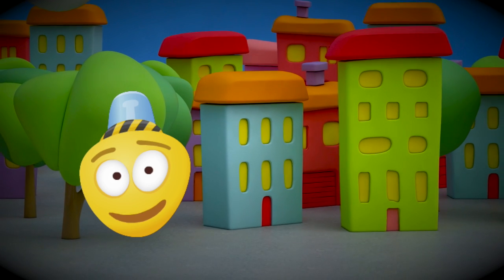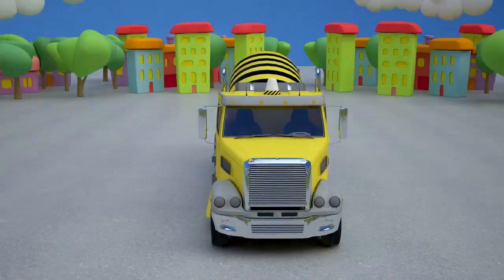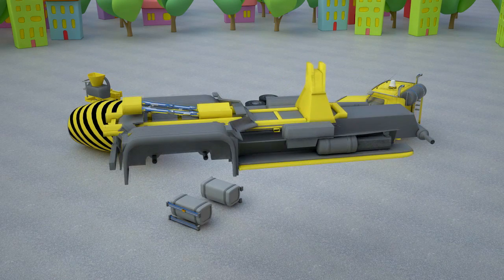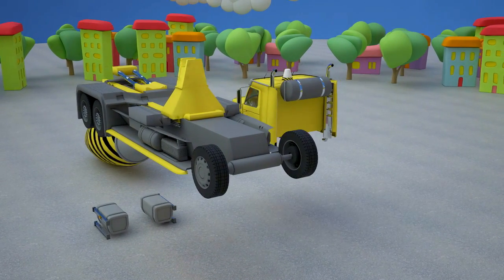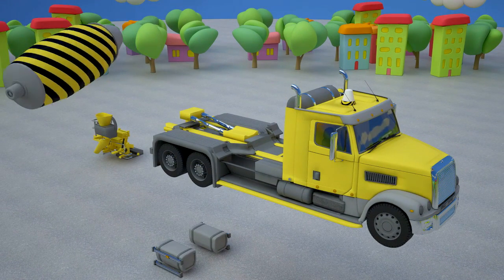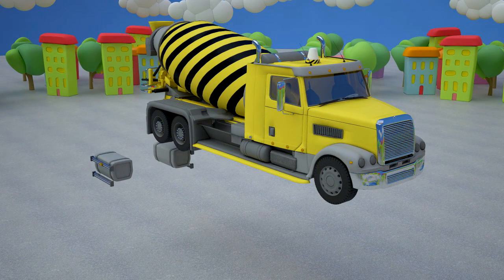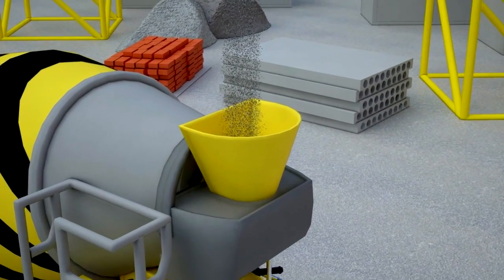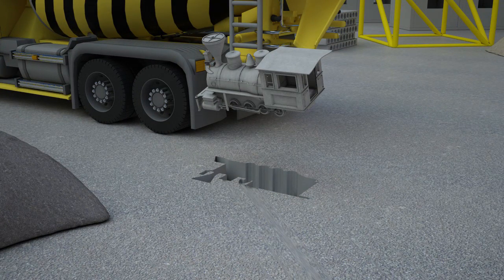Kid's 3D Construction Cartoon : Concrete Mixer Truck I Learning Construction Vehicles for Kids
Here you will find interesting educational cartoons and educational videos for children (for the youngest from 1 to 3 years, for preschool age children and school children) on a variety of topics.

What for Do We Need Educational Videos?
Learning is becoming more interesting and less boring. Educational videos for kids are very important for studying nowadays. There are a lot of YouTube educational cartoons for kids of different age – even for babies – and on different topics. One may watch these videos for free. Short cartoons capture the kids` attention for several minutes and provide them with lots of information about the world they live in. These educational cartoons can be used by both teachers and parents at the school, in the kindergarten and at home.

What is a Construction Video?
Construction vehicle cartoons are interesting for kids of all ages. They are useful, as well as interesting and exciting. These videos demonstrate different vehicles and mechanisms and, as a result, children learn a lot of useful information about the real world. Today, children also have the opportunity to discover the world with the help of virtual construction sets. Numerous construction game videos depict all sorts of objects and constructions as well as show how to assemble them.

This Educational Video is about…
…a funny character Bambo-Jambo and a Concrete Mixer Truck. After watching this video the children will know how to assemble and use such a vehicle. With the help of the simple language, children can familiarize themselves with different parts of the 3D Concrete Mixer Truck and its assembly. In addition, several functions of the Concrete Mixer Truck are depicted. Kids will have no doubt that a Concrete Mixer Truck is an extremely important vehicle at the construction site. Little boys and girls will surely know the purpose of a Concrete Mixer Truck.

Using Educational Cartoons for Teaching Children
Does your kid like watching all sorts of videos? We suppose he does. So, he will gladly spend time watching educational videos for kids. Watching such cartoons, your child will spend his spare time in an exciting and useful way. He will both enjoy watching videos and learn

lots of new things.
What are Construction Game Videos about?
Most kids adore playing with all kinds of construction sets. With the help of such sets, they can learn how to build various constructions as well as familiarize themselves with the peculiarities of the design of vehicles.

Construction game videos serve as virtual construction toys. Watching such an educational 3D cartoon for children, your kid will have the opportunity to observe which way a particular vehicle is assembled. In addition, he will learn what for particular units are used and what functions they perform. Besides, in such videos we explain the peculiarities of the performance of the vehicles as well as show how they work.

3D animation production for Bambo Jambo was created by our specialists from Direct Line Development company